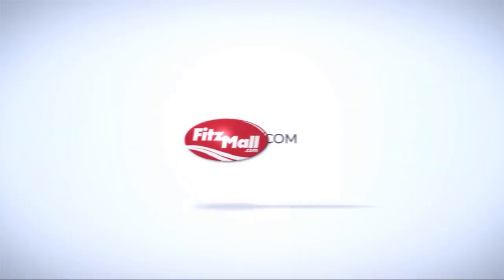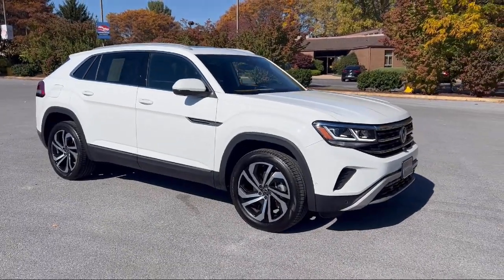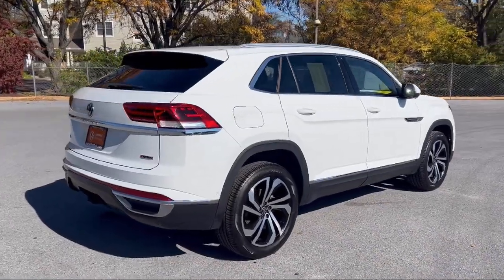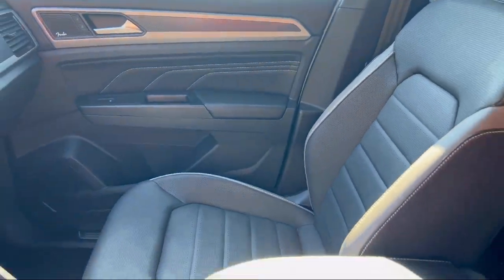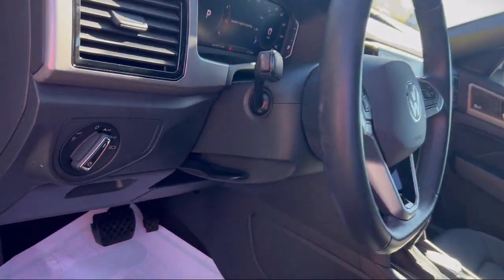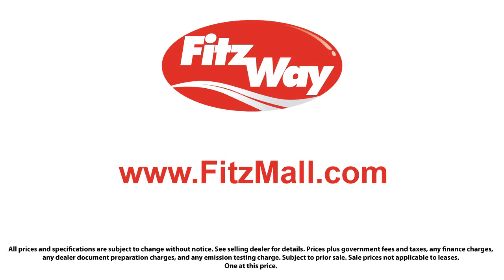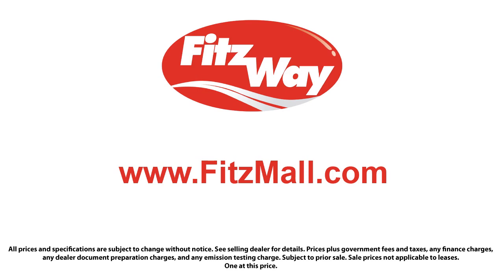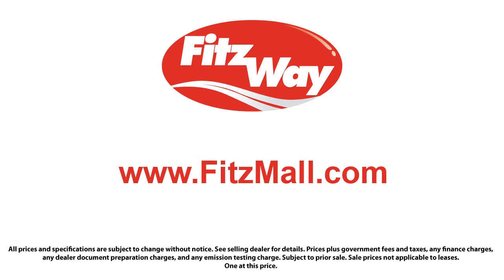2020 Volkswagen Atlas Cross Sport V6 SEL Premium 4Motion Fredrick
2020 Volkswagen Atlas Cross Sport V6 SEL Premium 4Motion - Stock Number: LA30564 - VIN: 1V2NE2CA9LC230564.